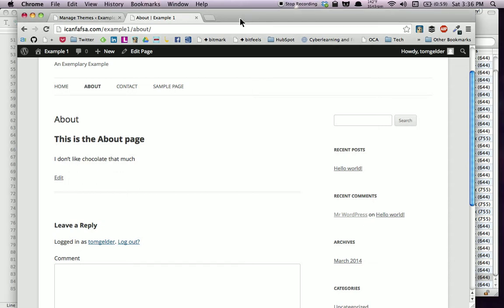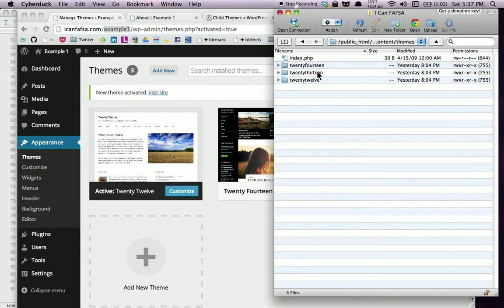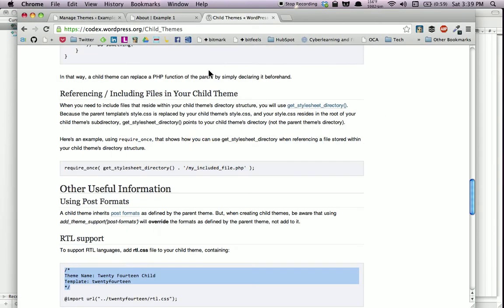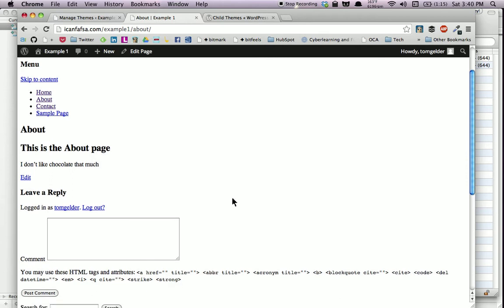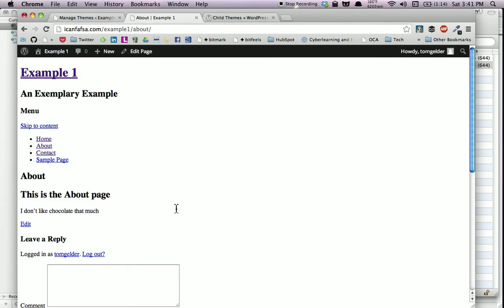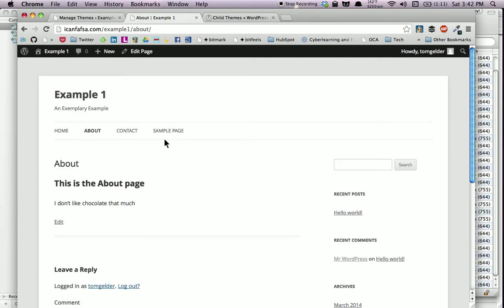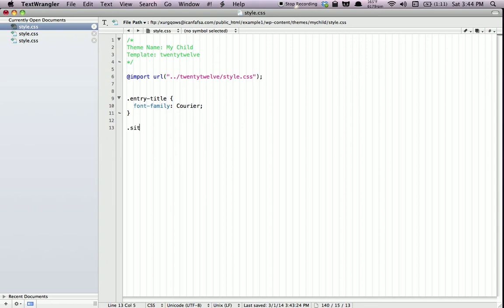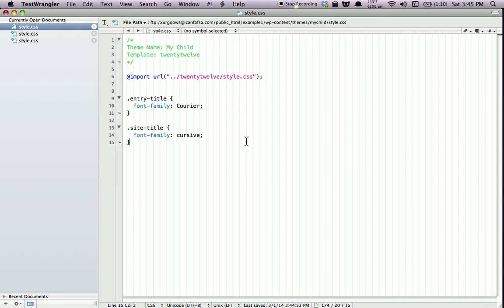Child Themes 2